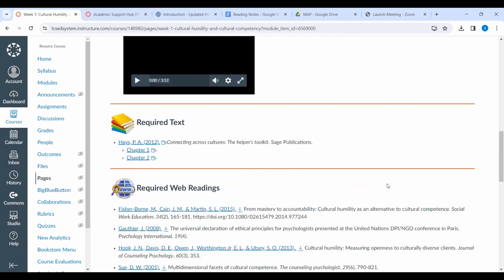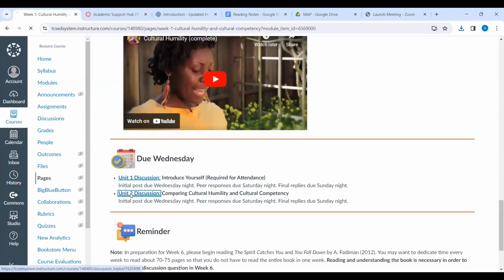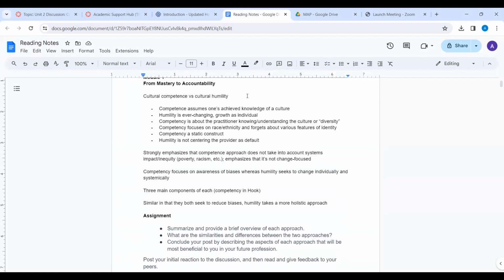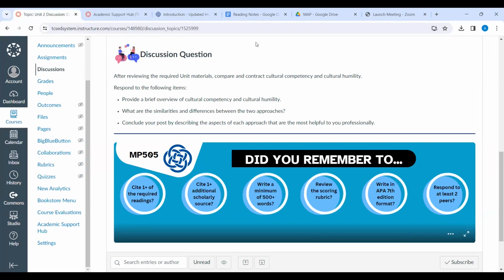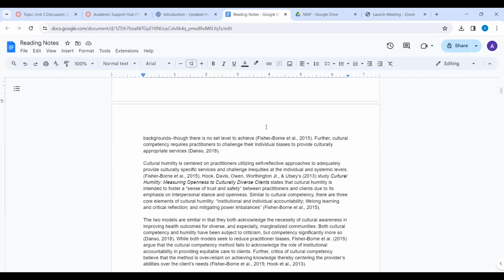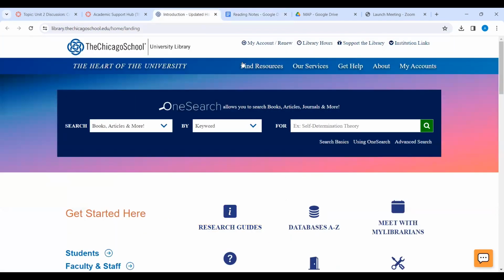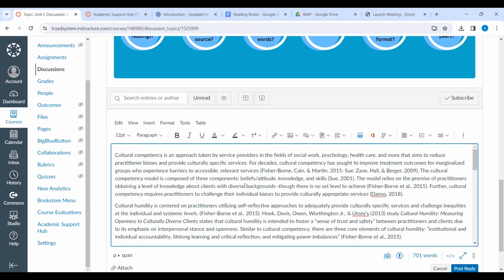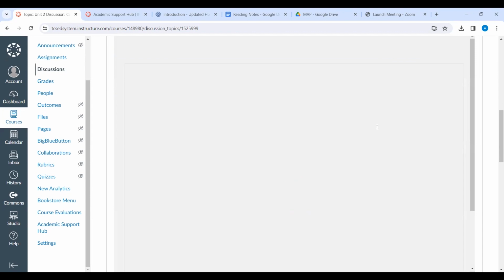Discussion Post Tips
The MAP Student Ambassador shares helpful tips for successful discussion posts.